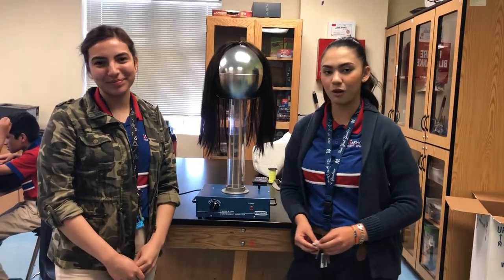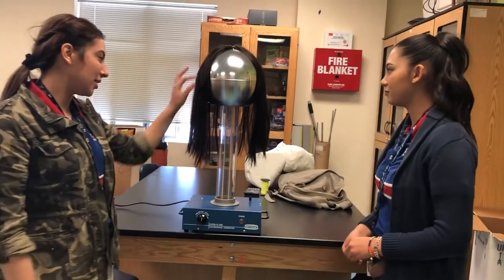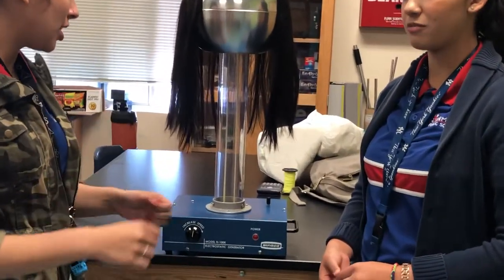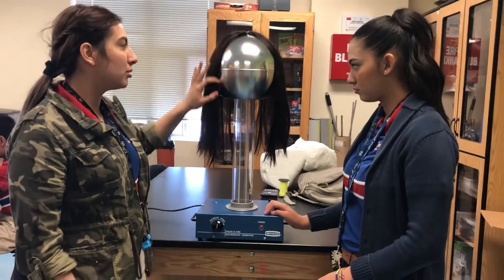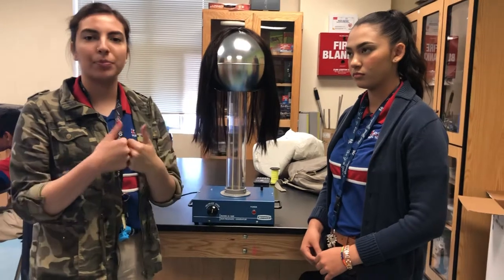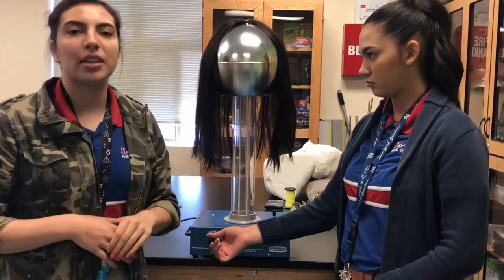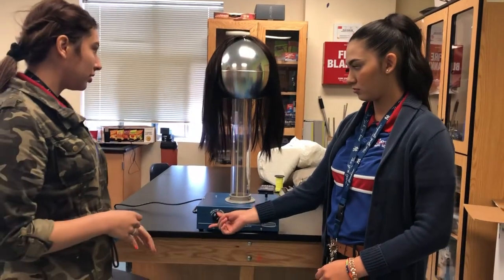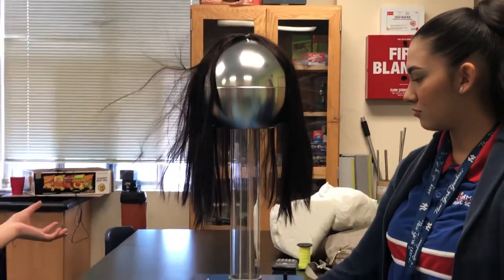Vander Graaf generator